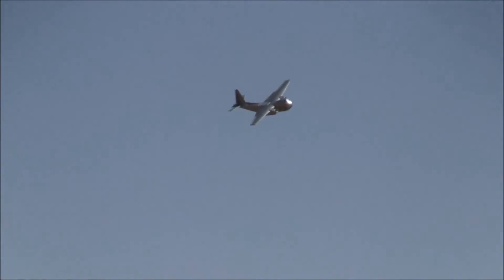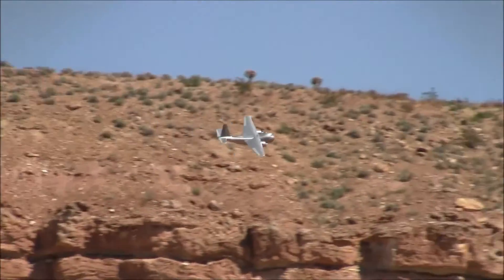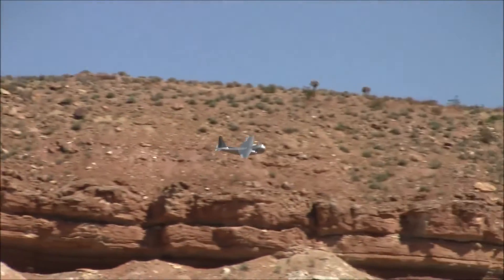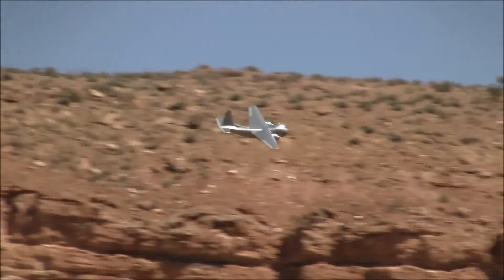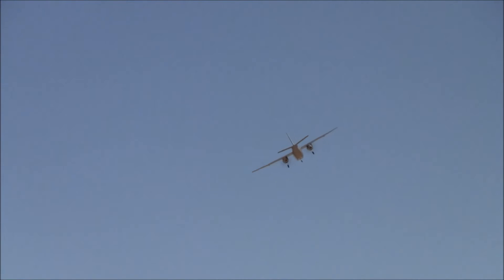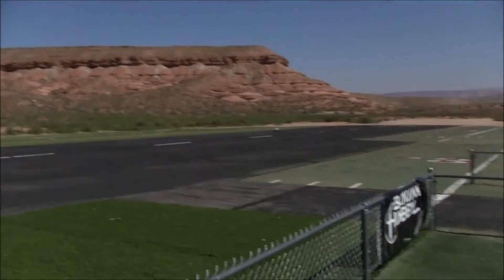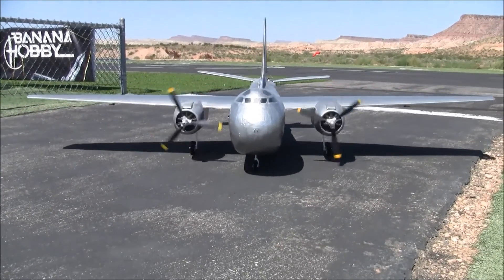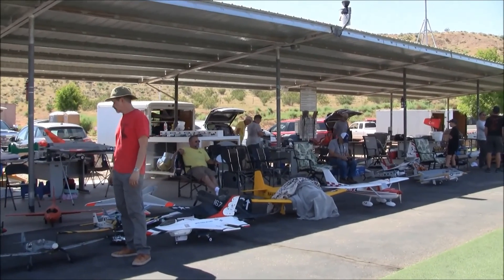The Budd RB-1 Conestoga: A STAINLESS STEEL MARVEL!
Barrett Hochhaus' unique build and tribute to an equally unique plane, the stainless steel Budd RB-1 Conestoga transport aircraft!

This plane was built during WWII in prototype form to explore the feasibility of using materials other than aluminum, which was thought to eventually be in short supply. In the end, the expected aluminum shortage turned out to be not the case and despite the RB-1's innovative features, orders for the plane were few and far between.

This video was shot at the John Morgan Electric Fun Fly in St. George Utah this past September. Enjoy the flight!